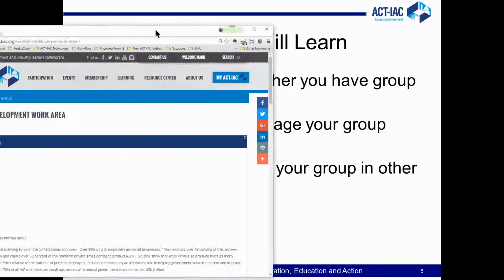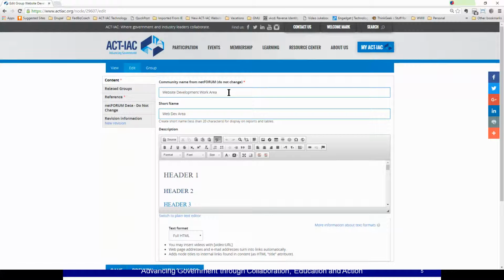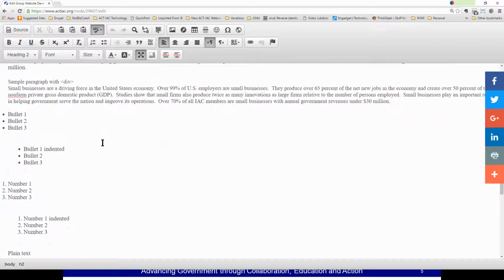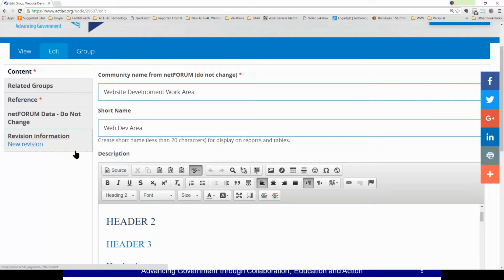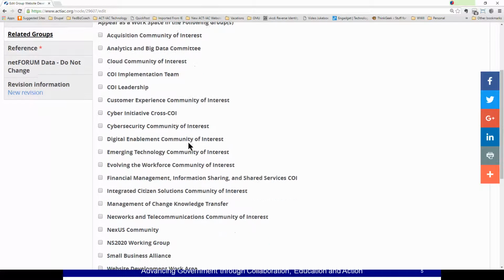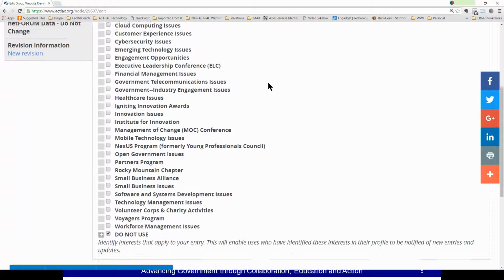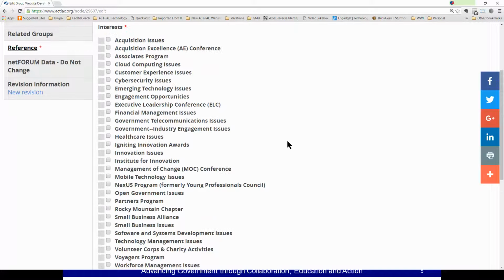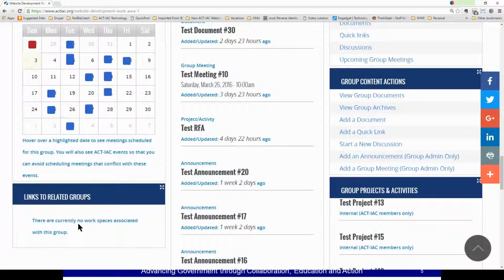Group Leader Guide to Editing the Group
You will learn:
- How to determine whether you have group admin rights
- How to create and manage your group description
- How to display a link to your group on another group
- How to assign interests